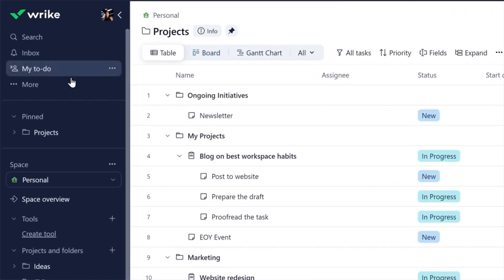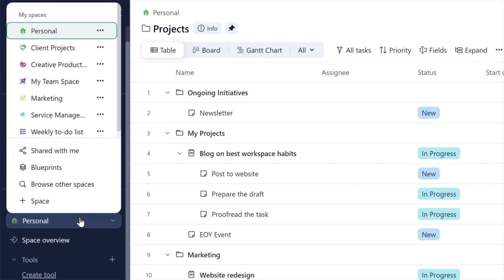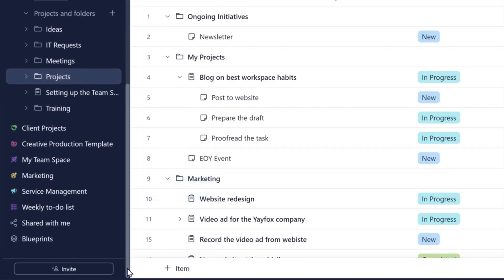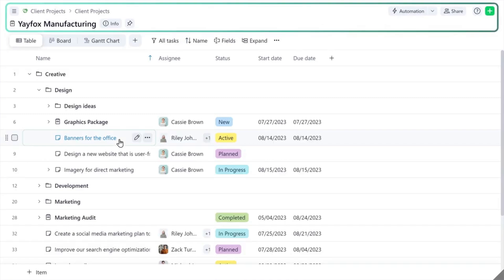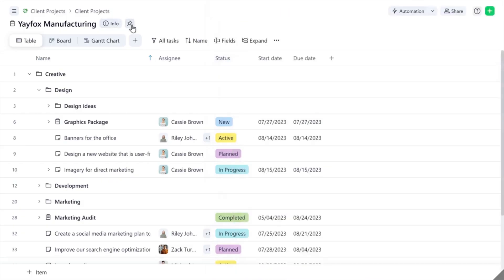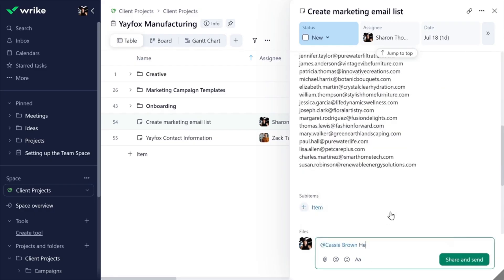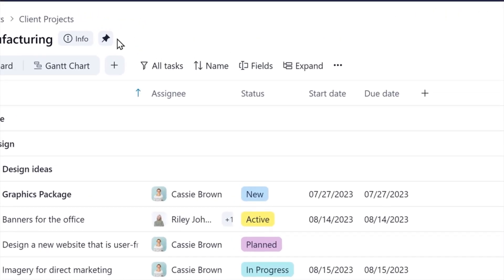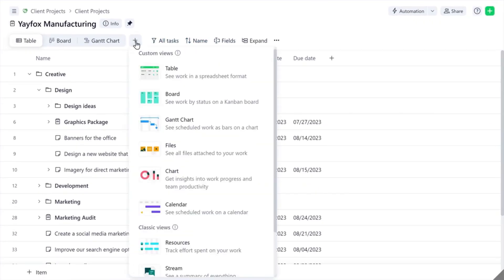Navigation in Wrike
Discover the power of work management with Wrike - your ultimate solution for efficient and effective teamwork.

Wrike takes your project management to the next level, offering a unique blend of robust features and an intuitive interface that promotes seamless collaboration. Whether you're managing a small team or leading a large enterprise, Wrike is designed to streamline your workflow and boost productivity.

Explore the core features and learn how to navigate the platform in this video.

IN THIS VIDEO!
00:00 - Intro
00:05 - Customizing your Sidebar
00:52 - Accessing settings & collapsing the Sidebar
01:04 - Navigating with the Header & shortcuts
01:18 - Viewing project info & Pinning important work
01:27 - Working off of the Table view (Item view, Mass actions, Custom fields)
02:10 - Modifying your view with the Toolbar
02:23 - Intro to other Wrike views
02:31 - Outro